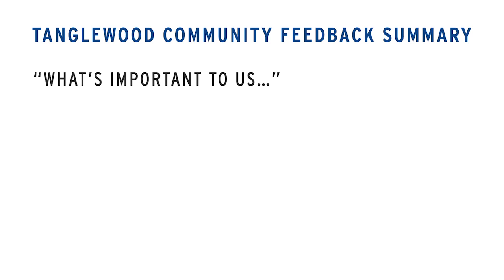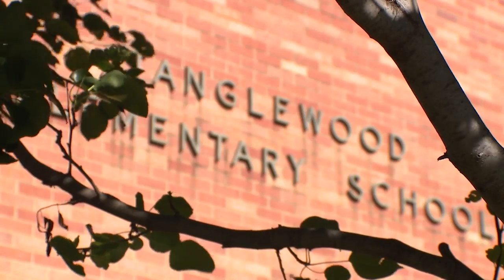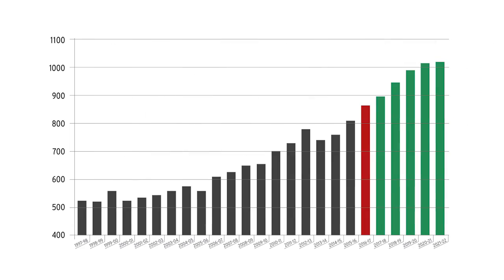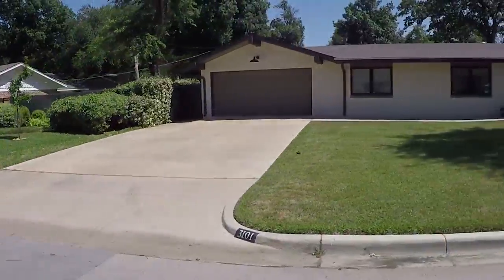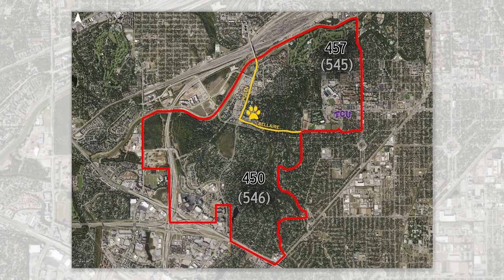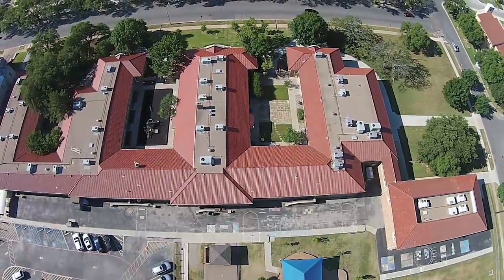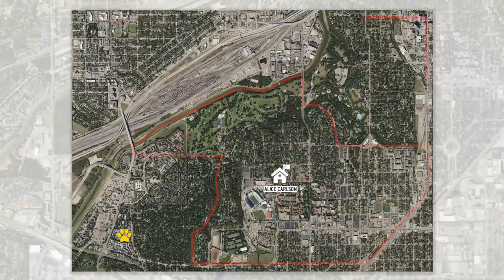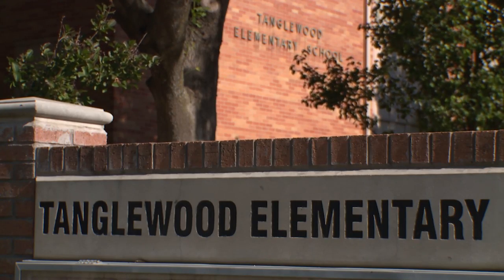FWISD Tanglewood Community Meeting Video Presentation 2017